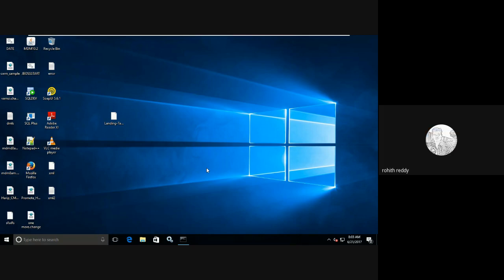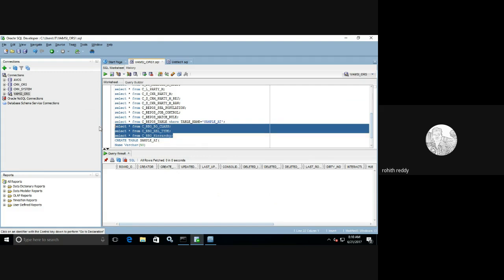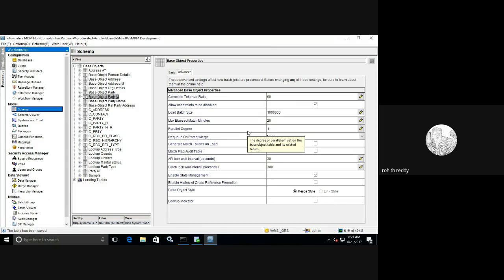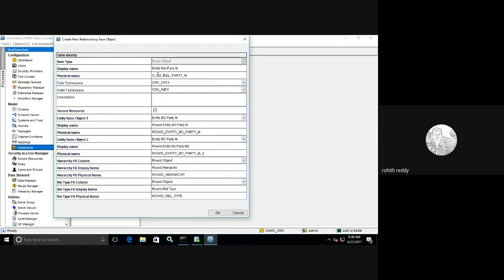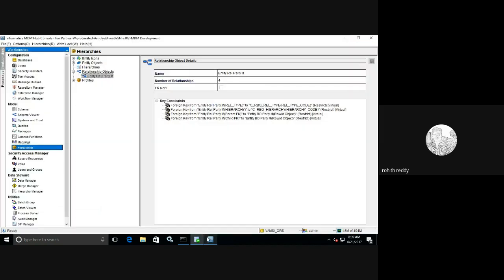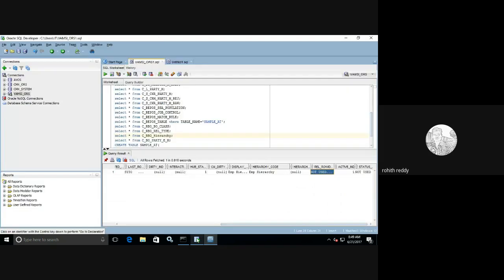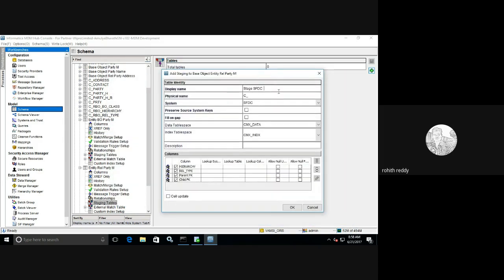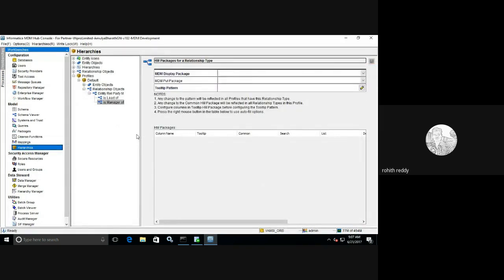Duplicate of Hierachy Part 1 Informatica MDM 2022 07 07